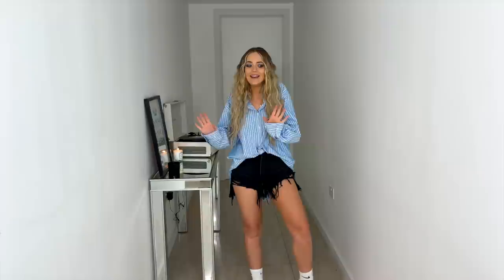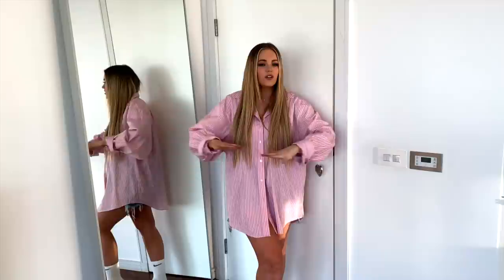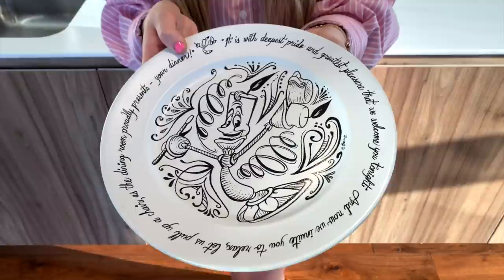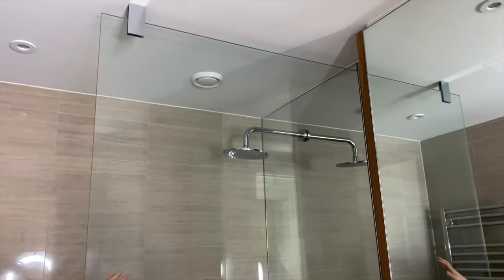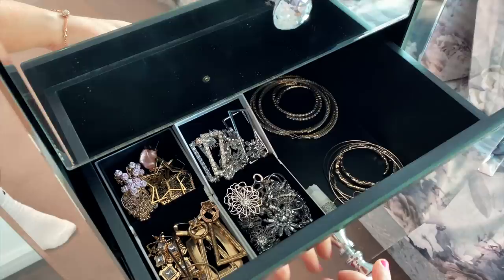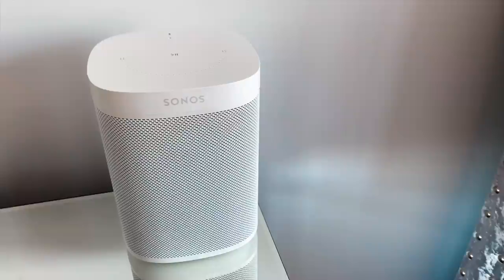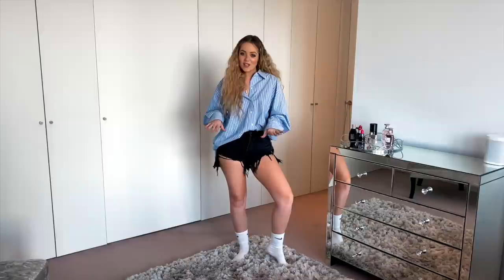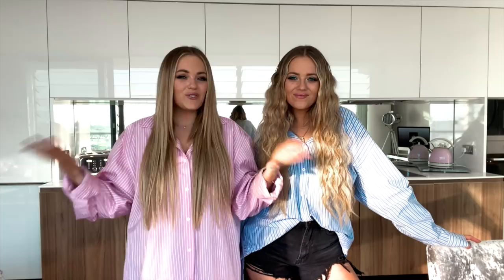FULL LONDON APARTMENT TOUR | LucyAndLydia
OUR BOOK 'FIND THE GIRL' IS OUT NOW :

F.A.Q :
We are UK twins who live in London and make YouTube videos about everything from music and fashion to beauty, Disney and daily life!

We are both 5'5.

Lots of love, Lucy and Lydia. xoxo